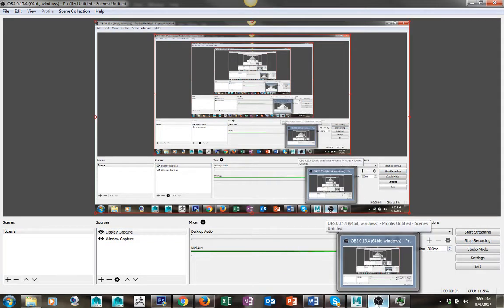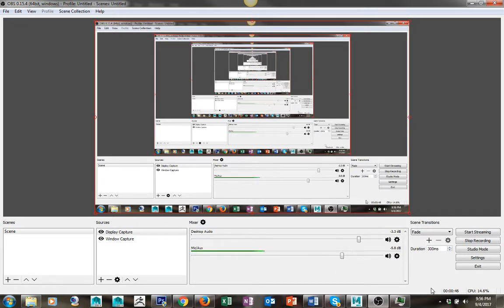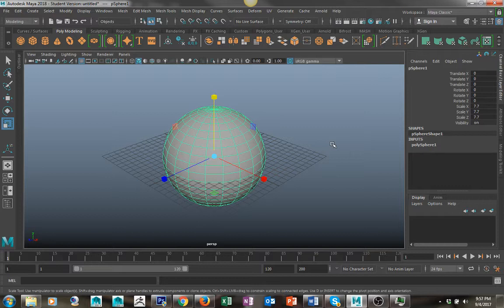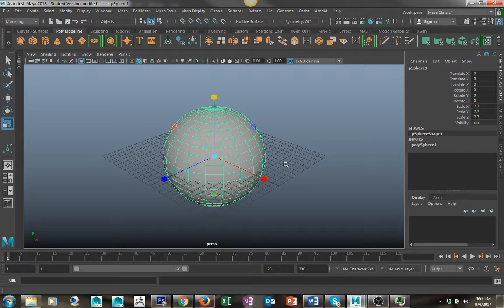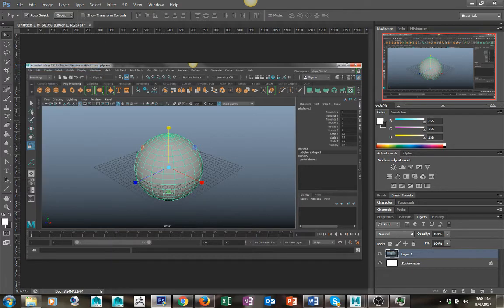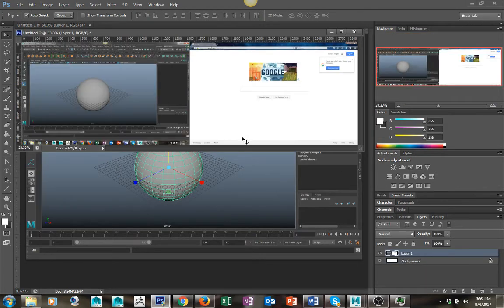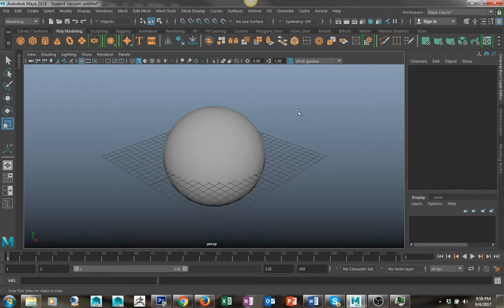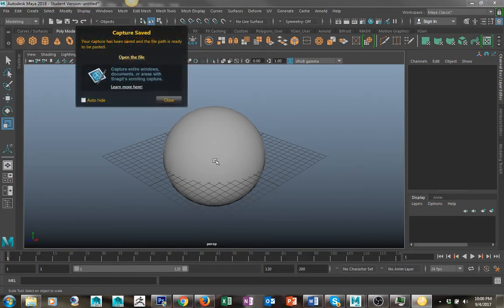How to take a Screenshot